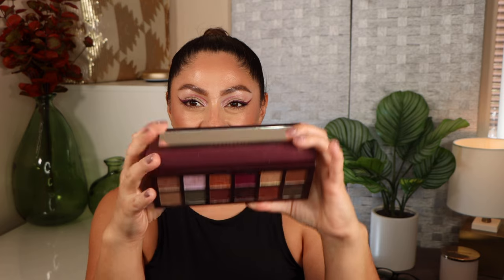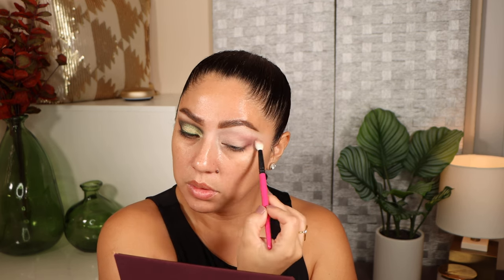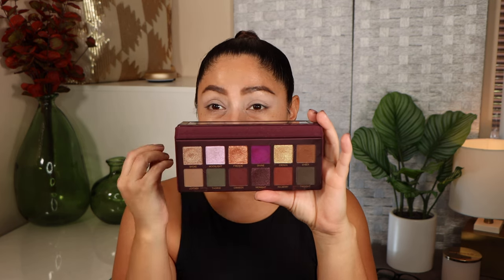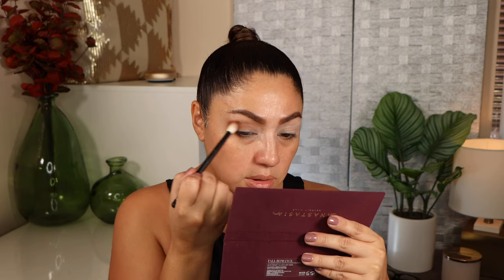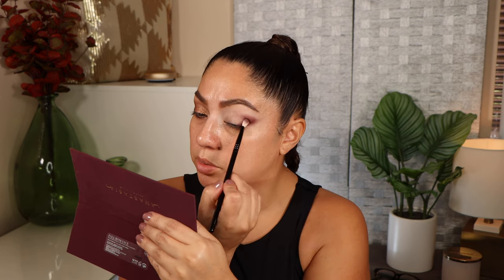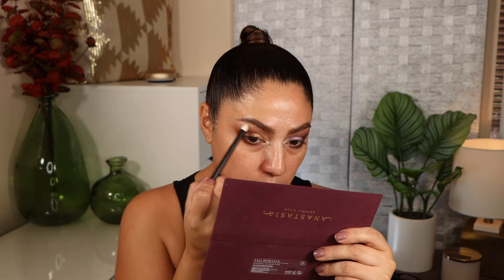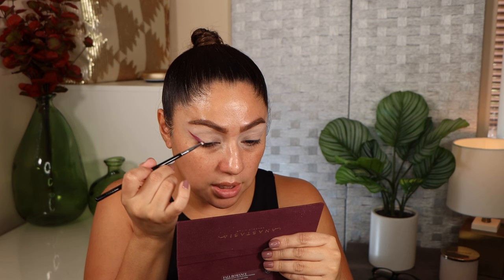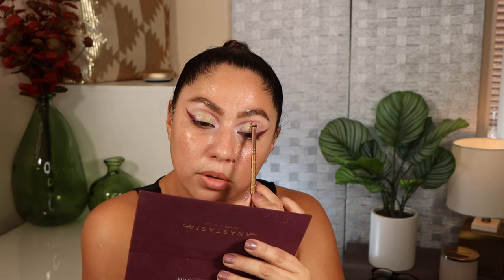FALL ROMANCE BY ANASTASIA BEVERLYHILLS || 5 LOOKS 4K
Finally trying the New Anastasia Beverly Hills Fall Romance Palette.
I decided to create 5 looks using this eyeshadow palette from ABH and give you my honest review on it. I hope you enjoy the video and find it helpful. Thank you so much for the love and support.

Product reviews.
Other Products for this looks
Face:
Urban Decay Concealer in 50WY for all over the face
LIPS
UD Uptight Liner

00:00 Introduction
01:31 Fall Romance look 1
02:57 Fall Romance Look 2
05:08 Fall Romance look 3
07:54 Fall Romance look 4
10:34 Fall Romance look 5

Gerel Matta, Eyeshadow Palette, Beauty, How-To, Glam, Luxury Makeup, Professional Palette, New Palette Launches, Makeup Releases, Makeup Tutorial, Best Makeup Tips, 2020, 2021, 2022, 2023

Watch:

 • Jonny Koch & Annie Sollange - LOVE ME...